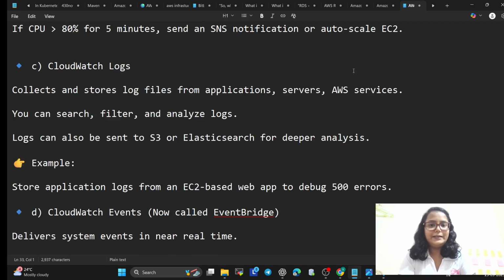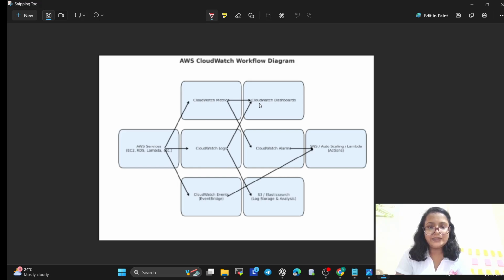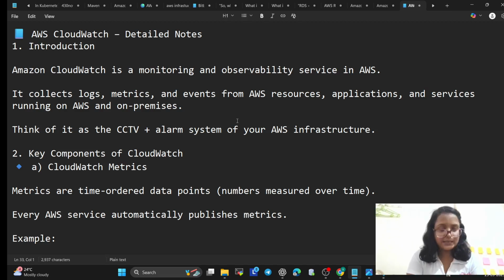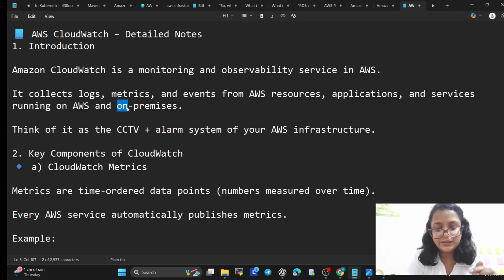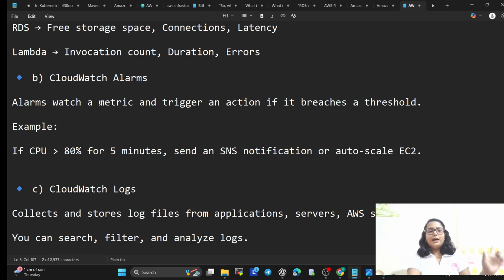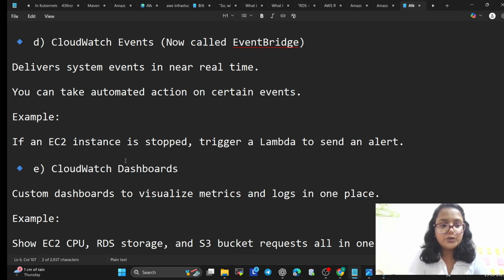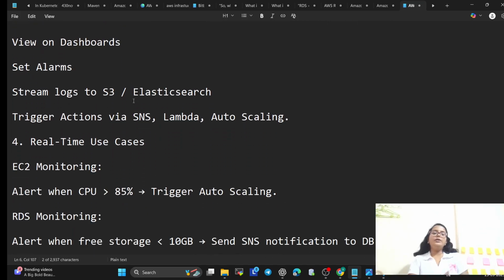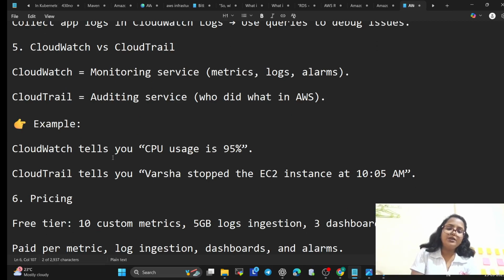DAY- 10 AWS CloudWatch Workflow Explained | Metrics, Logs, Alarms & Real-Time Use Cases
In this video, we will explore AWS CloudWatch in depth with a workflow diagram and real-time examples.
You’ll learn:
✅ What is CloudWatch and why it’s important
✅ How metrics, logs, alarms, dashboards, and events work together
✅ Step-by-step CloudWatch workflow explained with a diagram
✅ Real-world use cases (EC2, RDS, Lambda monitoring)
✅ How CloudWatch triggers actions like Auto Scaling, SNS, and Lambda

By the end of this session, you’ll have a clear understanding of CloudWatch and how to use it effectively for monitoring & observability in AWS. 🚀